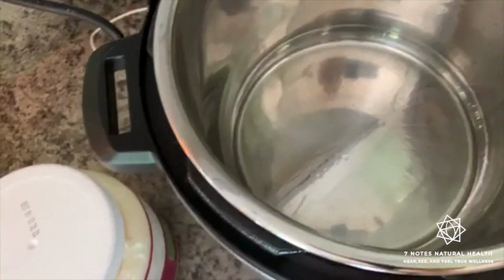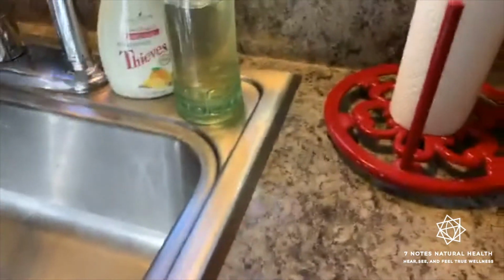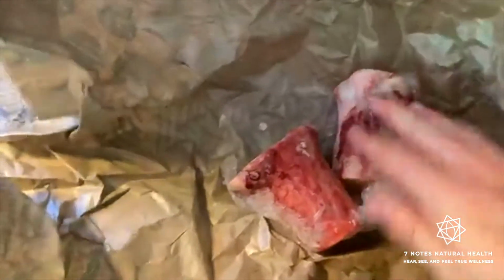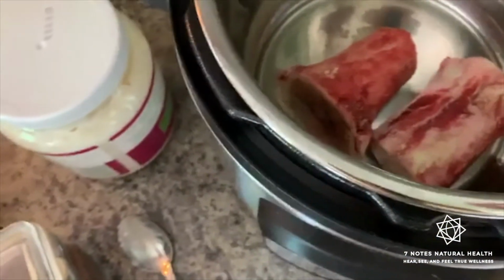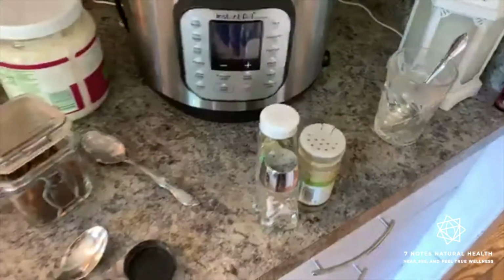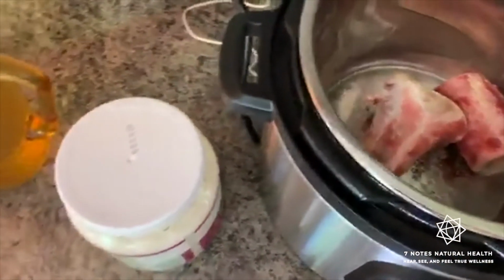REPLAY - Bone Broth: Facebook Live June 30, 2020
Facebook LIVE Replay from 06/30/2020: Bone Broth How To and Benefits

Check out my Facebook LIVE sound bath meditations during this time of sheltering in place.